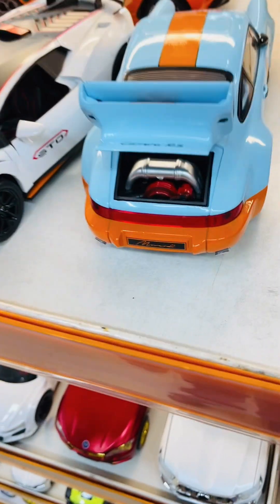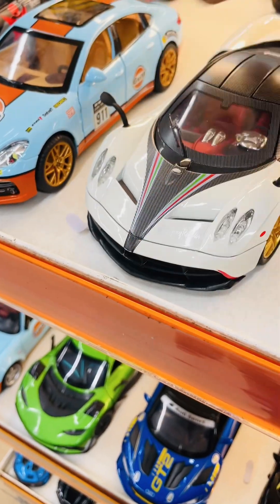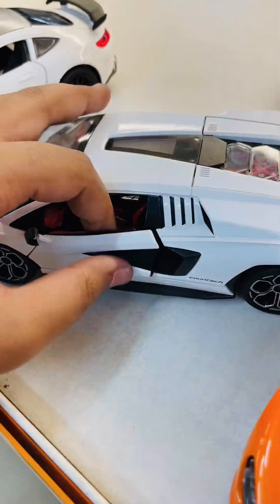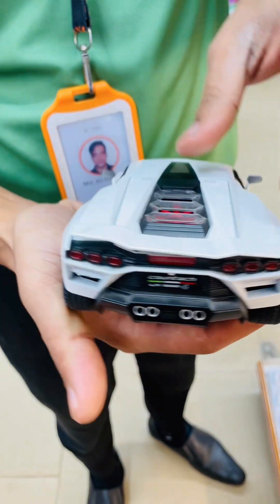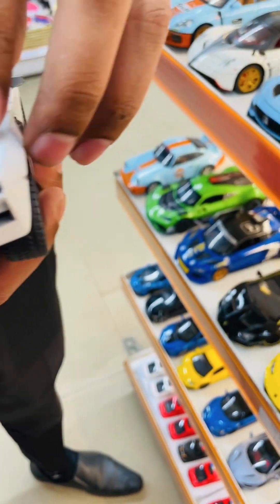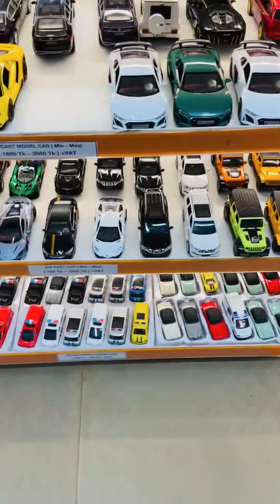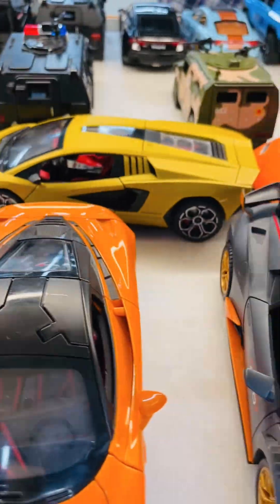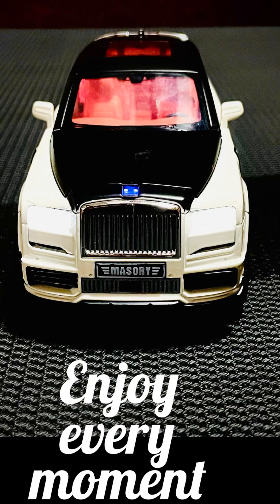Let's take a look || at the Mini Garage || of Diecast model CARS